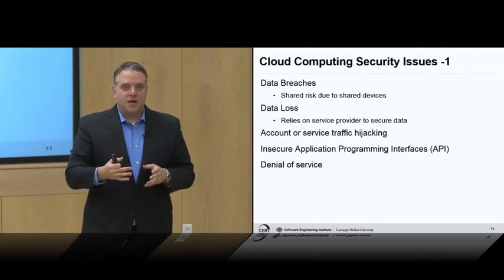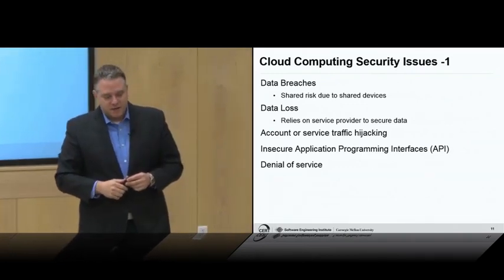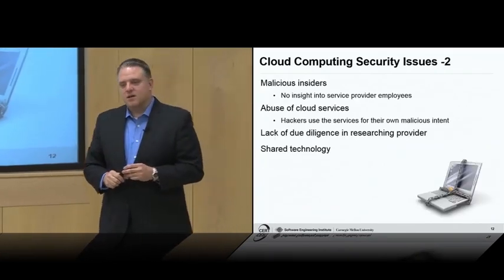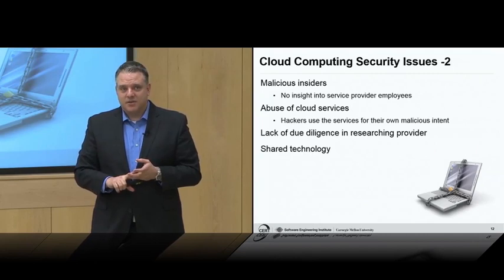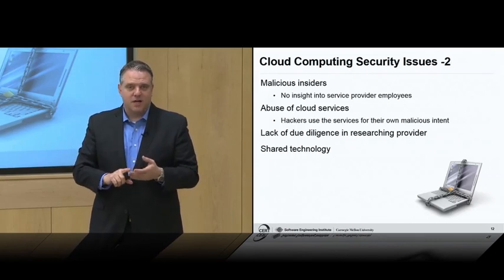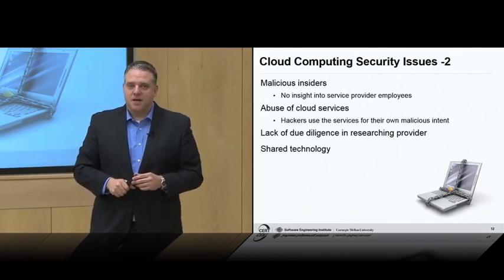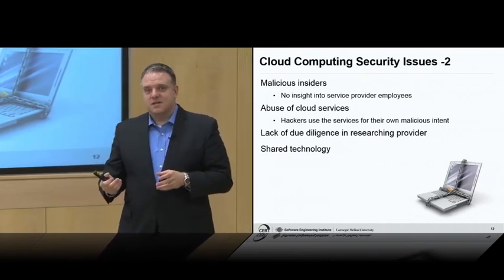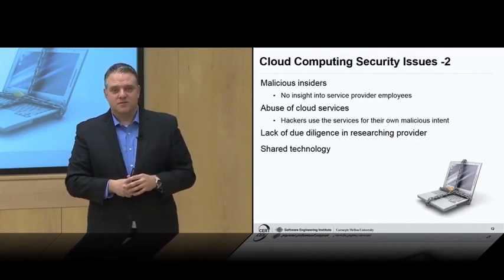105 CISSP 2015 D02 S15 T02 STEP Cloud Computing Security Issues